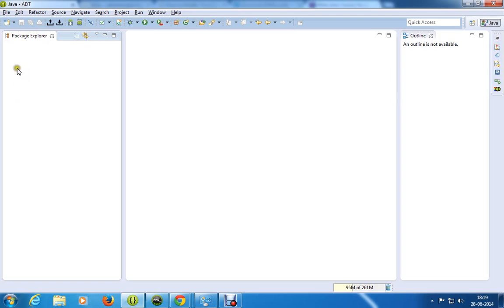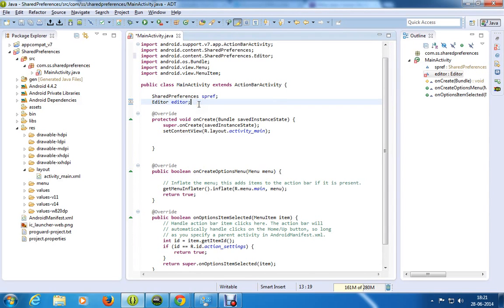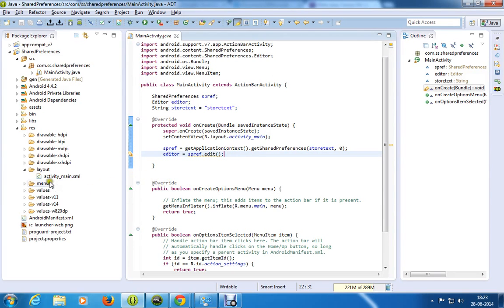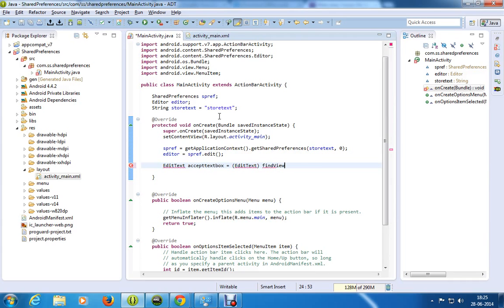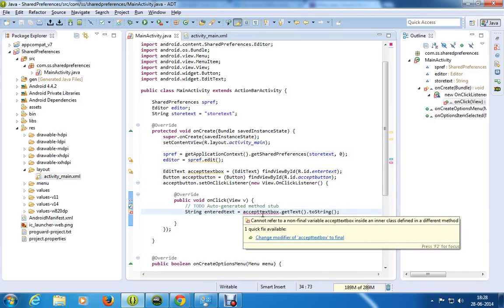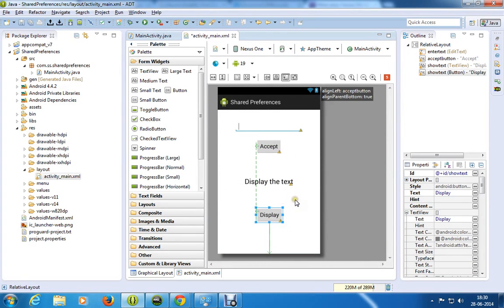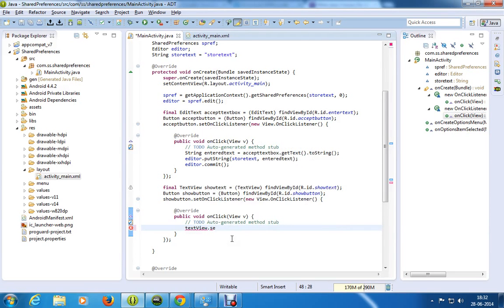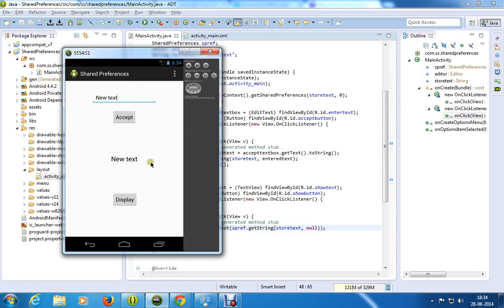Shared Preferences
This tutorial will show you how to use Shared preferences in Android to store value from User input and then Retrieve it to display.